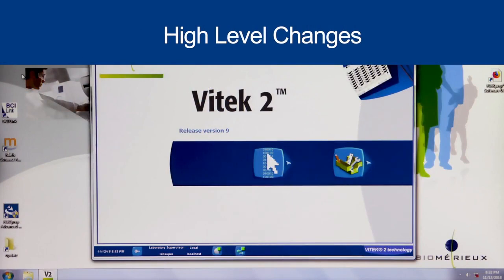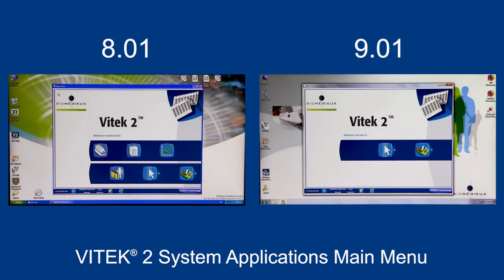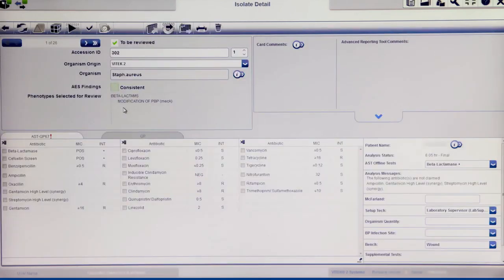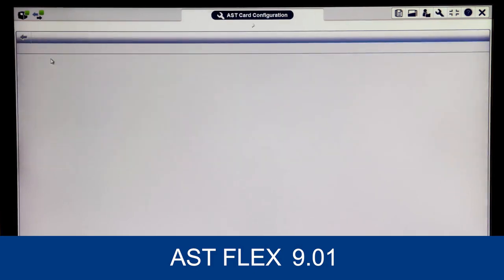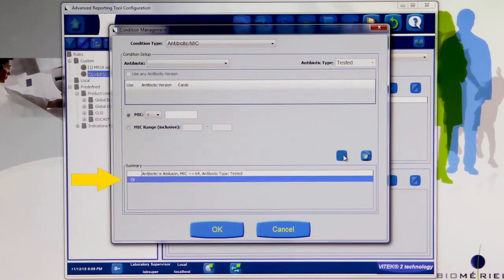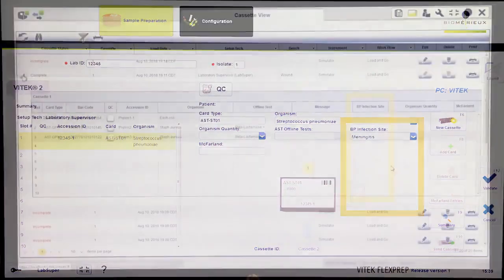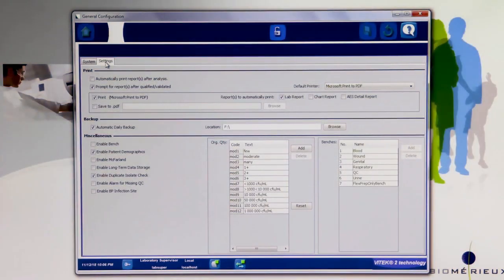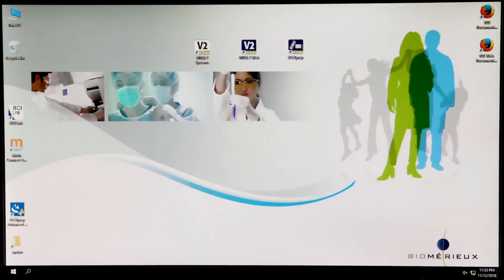9. 01 VITEK 2 SYSTEMS 9 01 AT A GLANCE BIOMERIEUX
a brief review about major changes in the new software 9.01